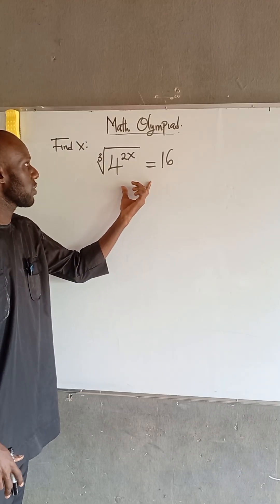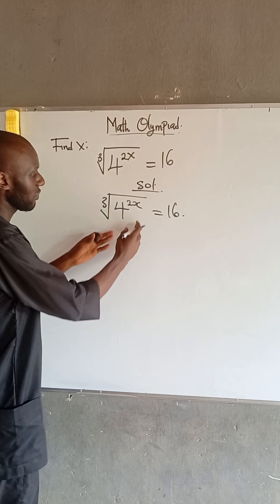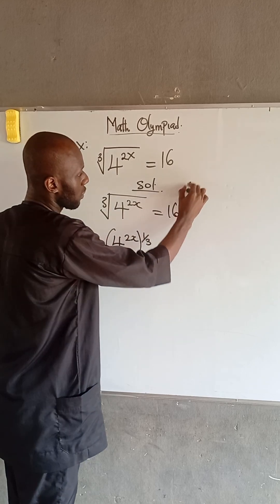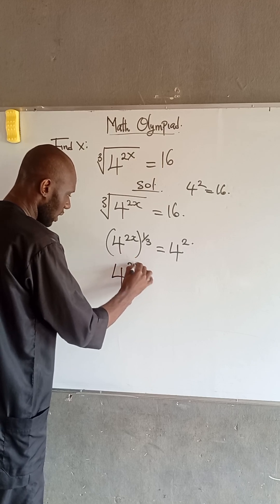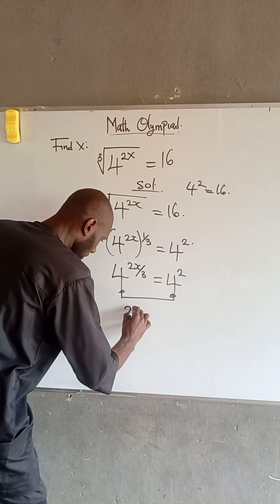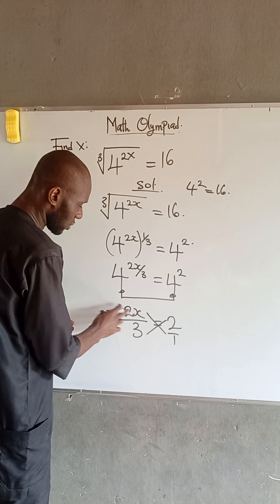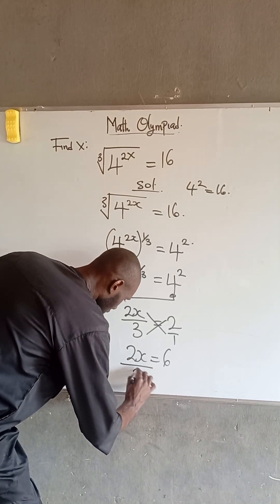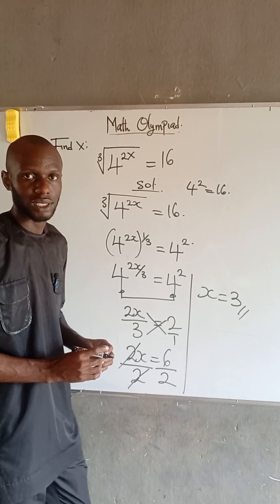This Trick Makes Algebra Simple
This video explains how to solve exponential equations with radicals using a step by step approach for beginners